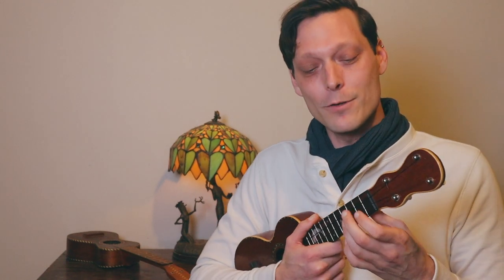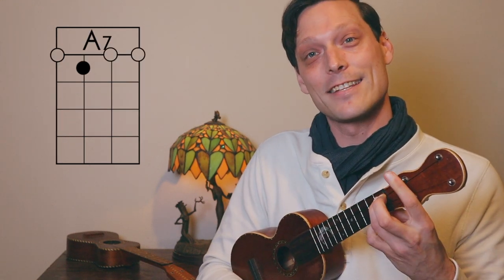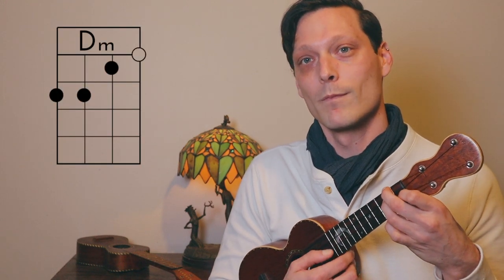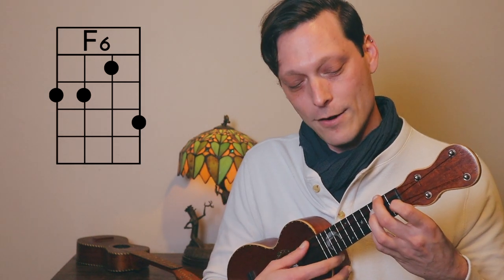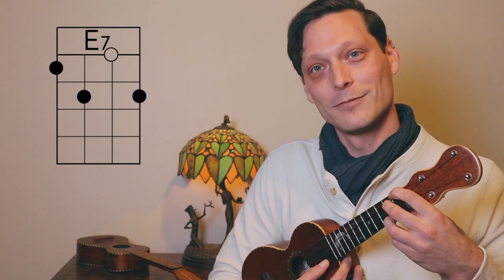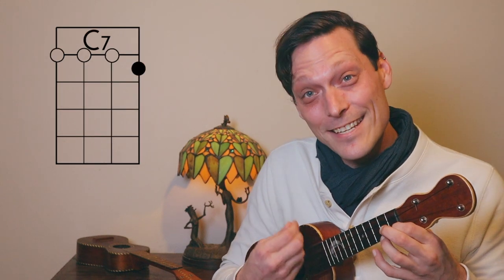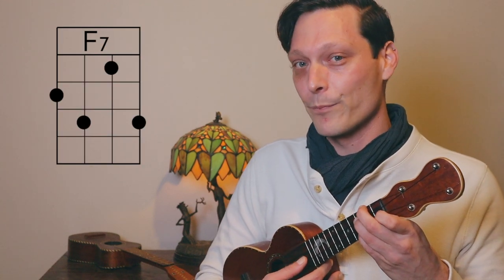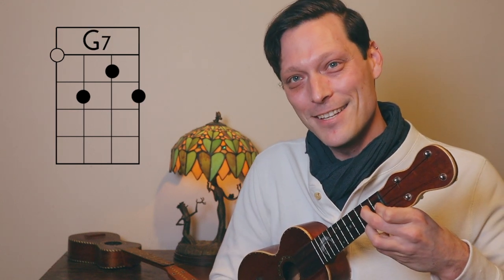Everybody Loves My Baby - Ukulele Tutorial and Play-Along (Including Original Verse)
A 1924 classic. Let's learn this tune along with some chord variations for the bridge.

0:00 Introduction, history, and form
1:03 Verse
6:48 A Section
12:31 B Section
18:55 Play-Along